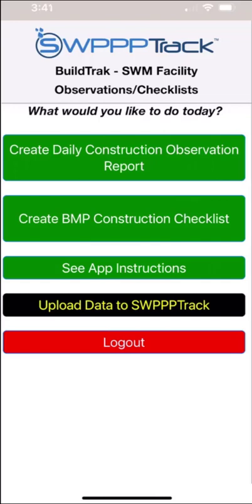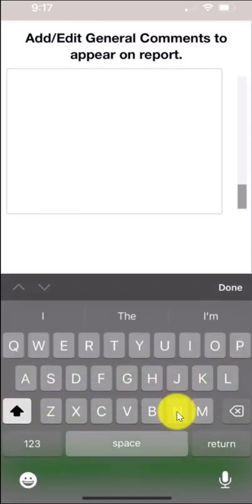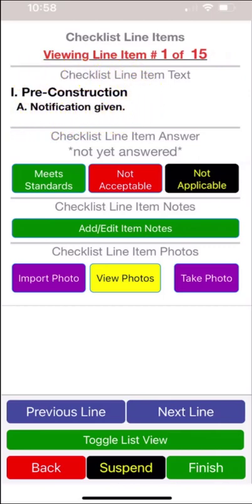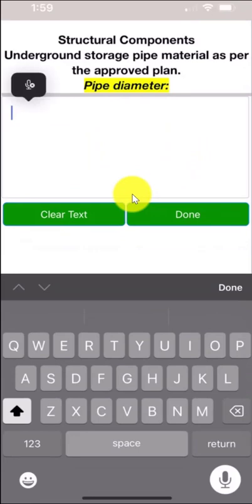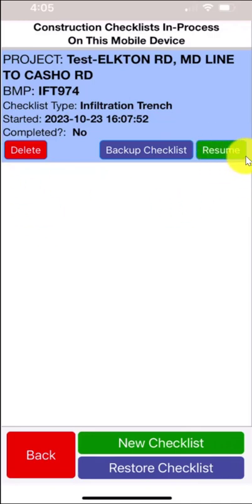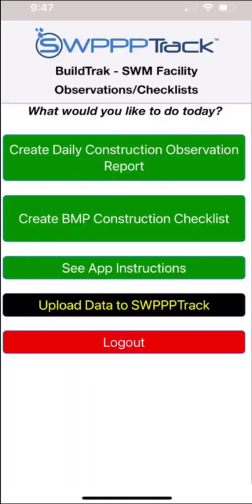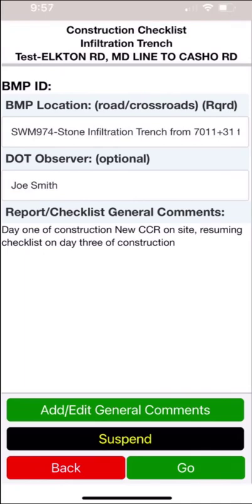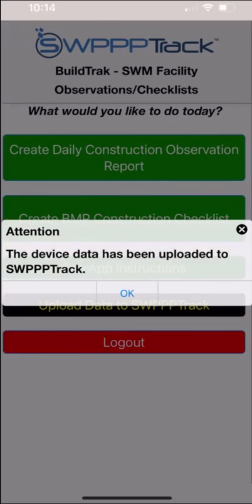BuildTrak_ConstructionChecklist_v2